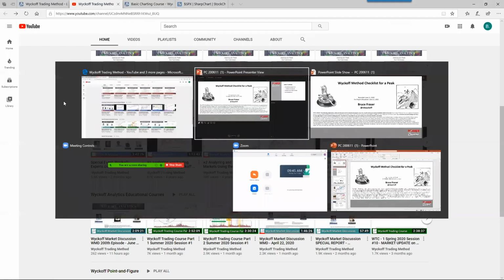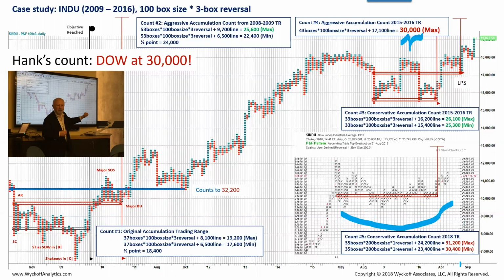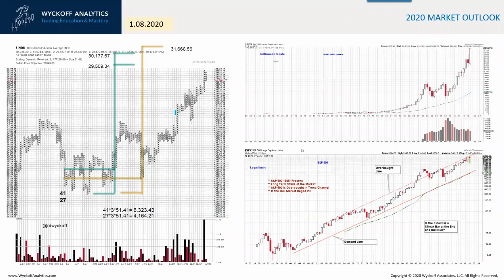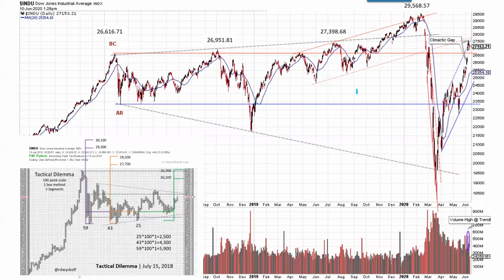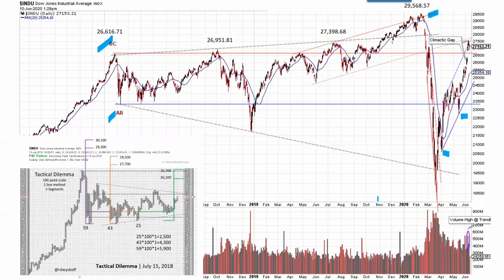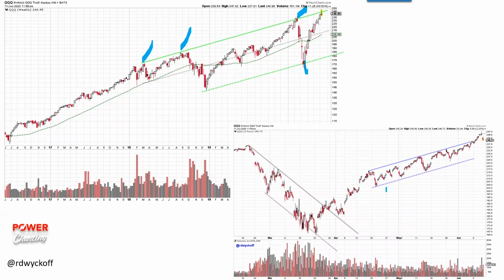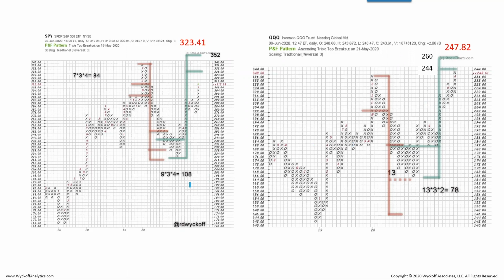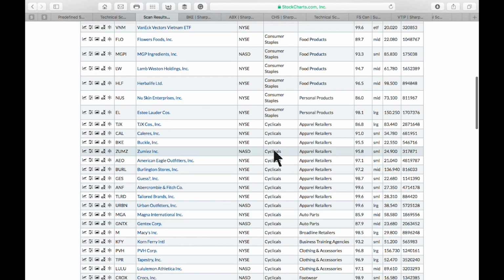Wyckoff Method Checklist for a Peak - 06.12.2020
Description: Through a review of the large 2018-20 trading range with a major decline into March of 2020 an evaluation of the current rally is put into perspective. The rally into June has become overbought and climactic. Is this an indication that the rally is near a conclusion? Point and Figure counts off the March lows are also considered. Markets evaluated are: $INDU $SPX $CPCE (Put Call Ratio) QQQ SPY.   This episode originally aired on StockChartsTV.